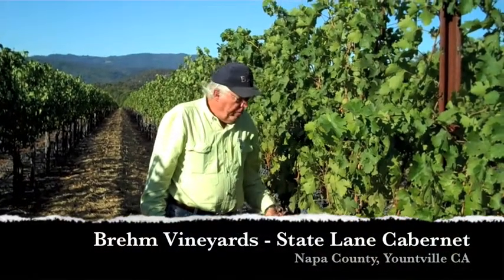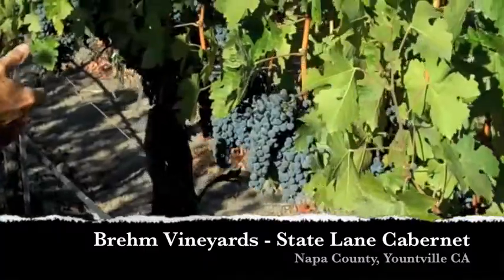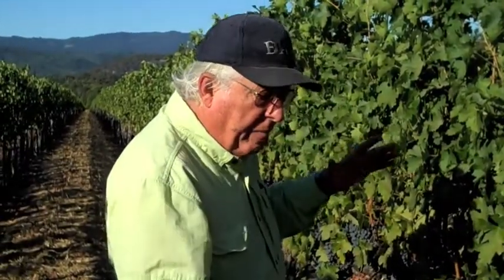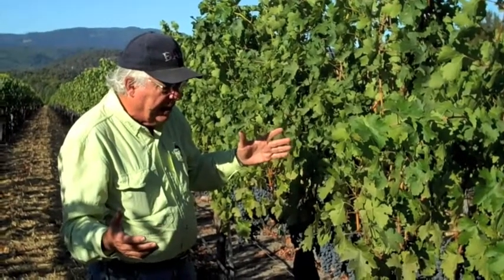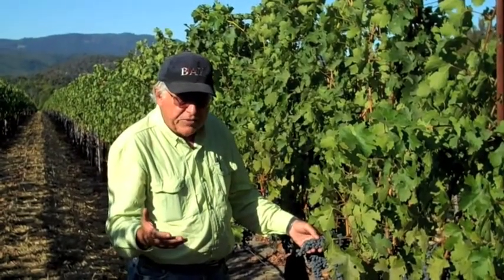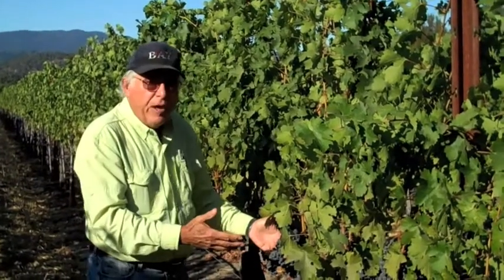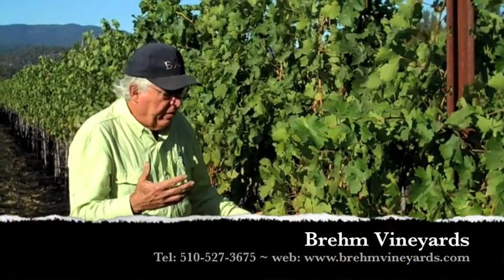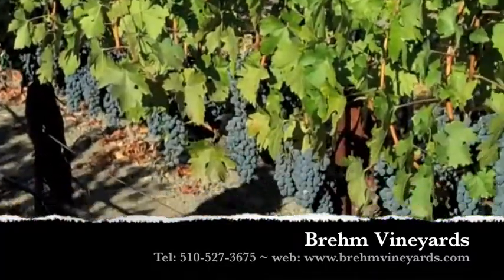State Lane Cabernet Sauvignon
Peter Brehm visits the State Lane Cabernet Vineyard in Yountville, CA (Napa County)